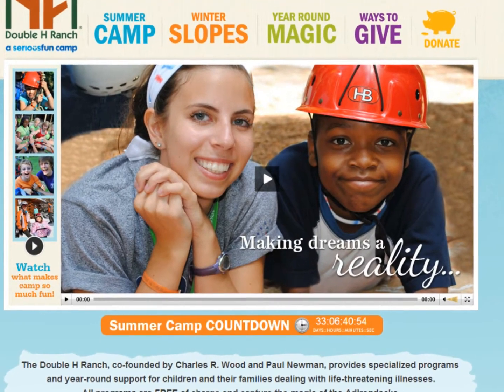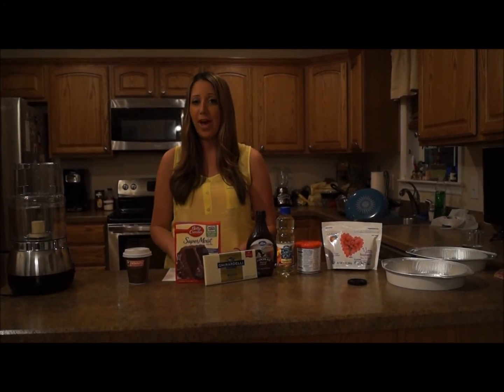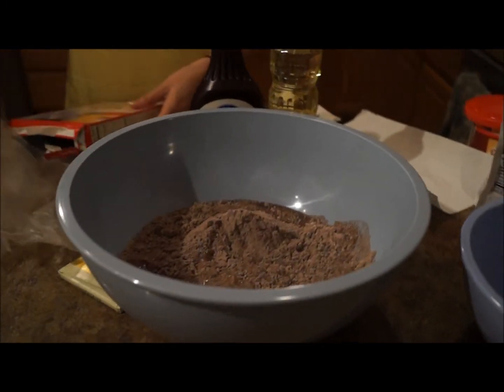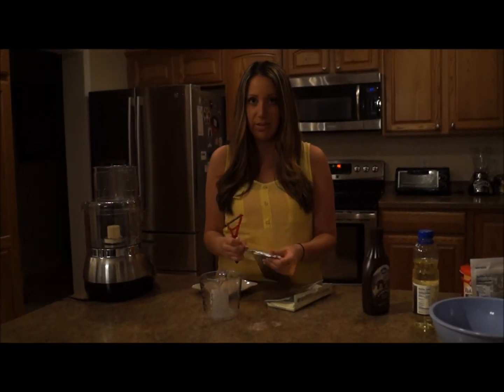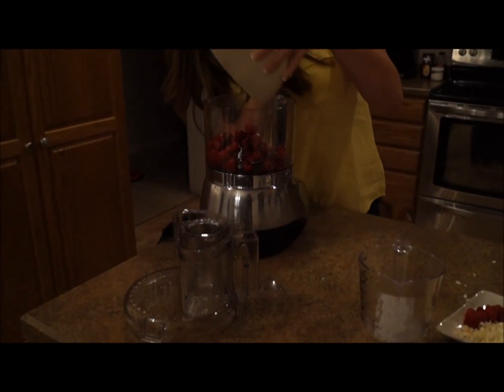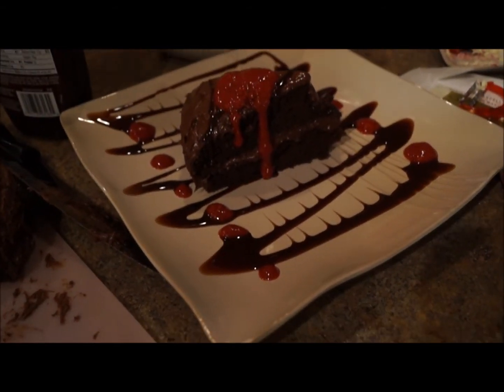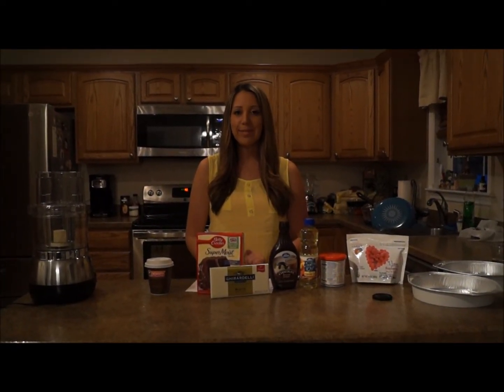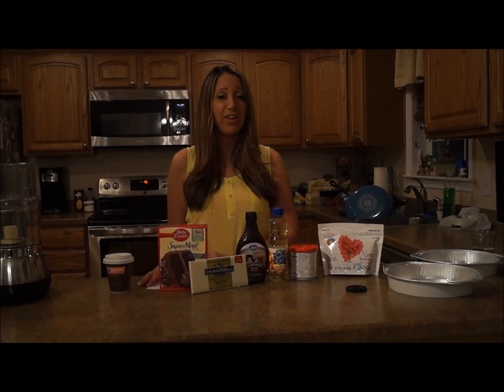Double H Ranch - Digging For Dessert Competition 2013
For the Digging into Dessert Competition for Double H Ranch, I made a Double Layered Chocolate Espresso Cake with Fresh Raspberry Sauce and White Chocolate Ganache!

The Double H Ranch, co-founded by Charles R. Wood and Paul Newman, provides specialized programs and year-round support for children and their families dealing with life-threatening illnesses. All programs are FREE of charge and capture the magic of the Adirondacks.